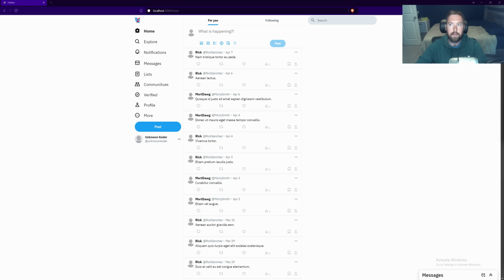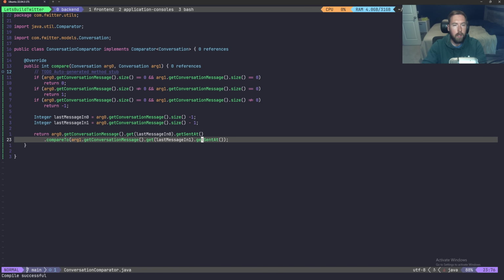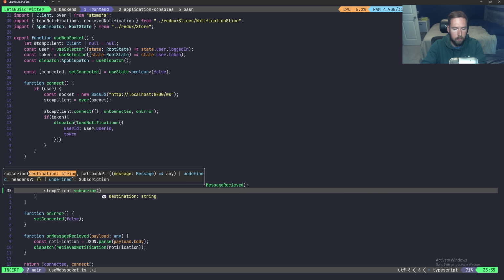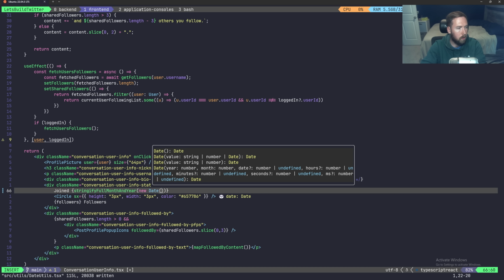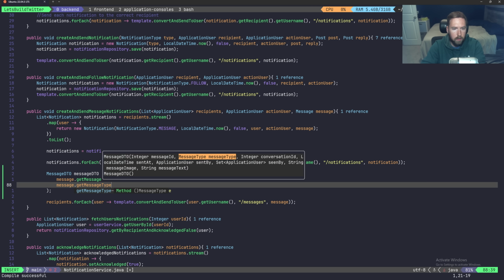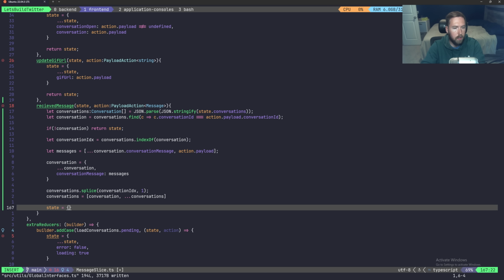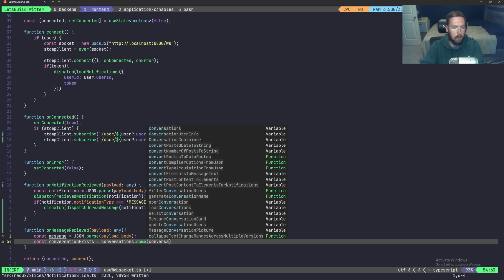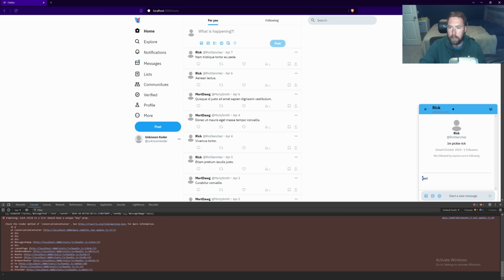Lets Build Twitter From the Ground Up: Episode 196 || Java, Spring Boot, PostgreSQL and React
In this episode we finally wrap up the majority of the work for the messages on the backend. We start out setting up a couple of comparators to help us order messages and conversations. Then we update the ConversationService to actually use the comparators to sort the conversations and messages when the users loads into the application. After this we head back to the frontend to consume the messages after they are sent over the websocket. We setup a new reducer in the message slice to handle the new messages coming in, as well as a new reducer in the notification slice to reroute notifications to the unreadMessages state of the message slice. Finally we make use of this new logic to display the messages in plan text to wrap up the episode.